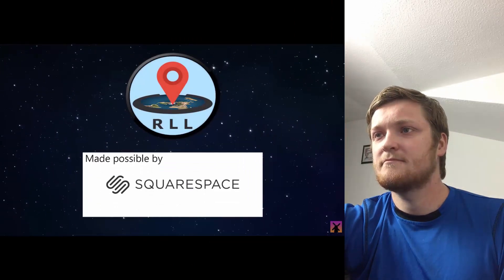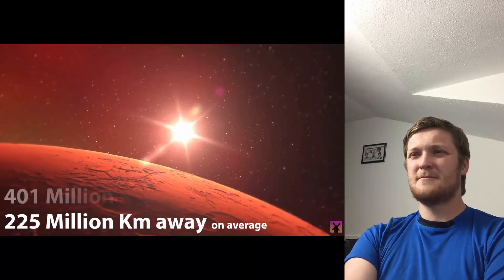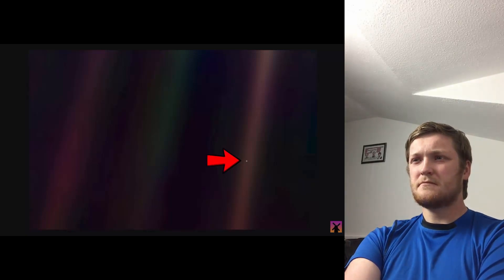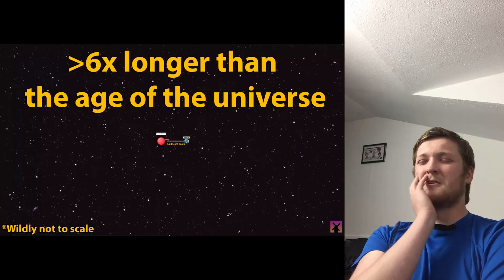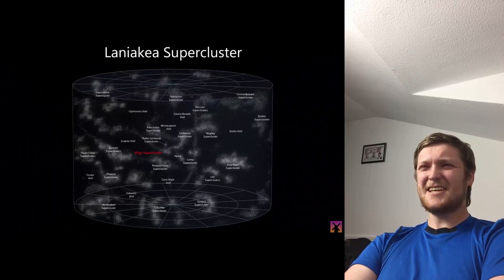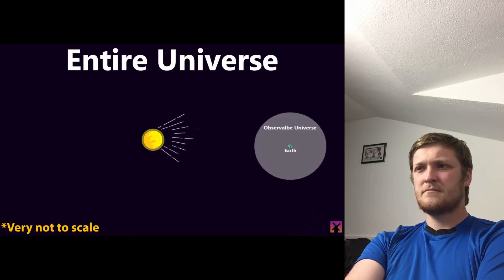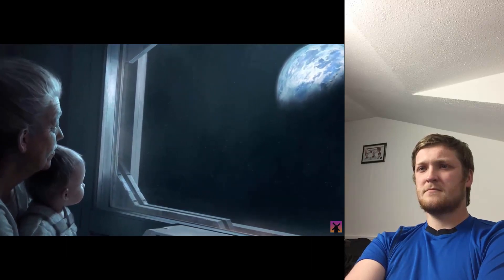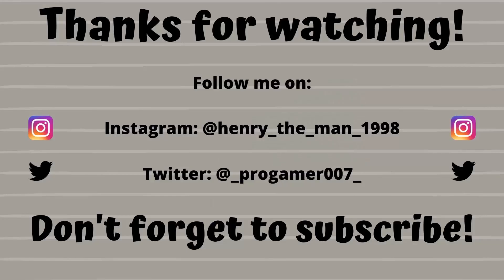How The Universe Is Way Bigger Than You Think by RealLifeLore Reaction